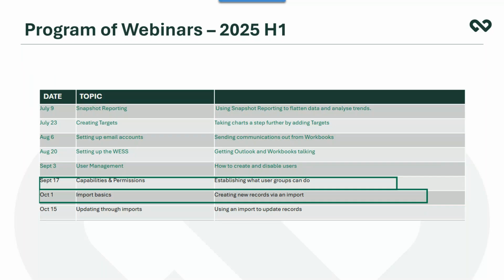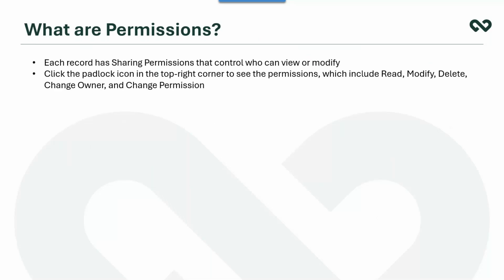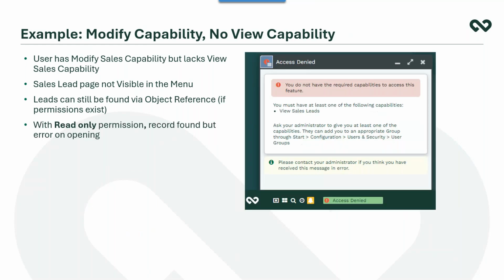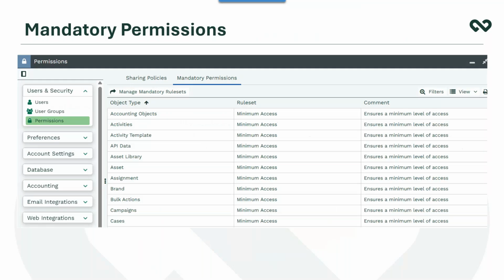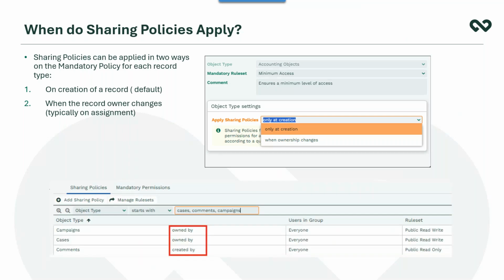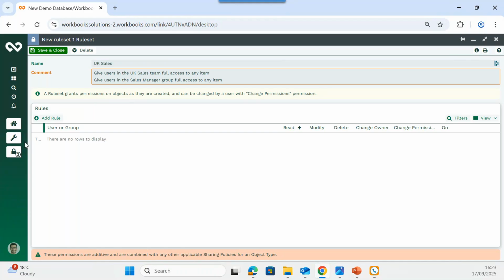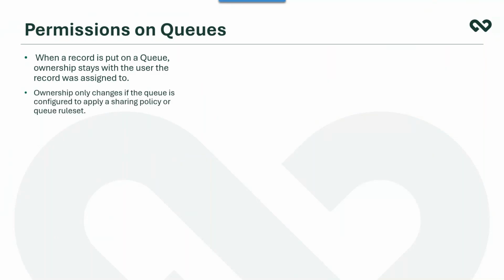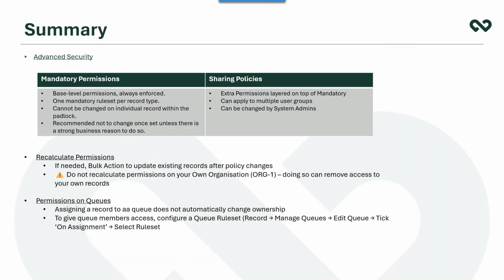WORKBOOKS DROP IN CLINIC Capabilities & Permissions